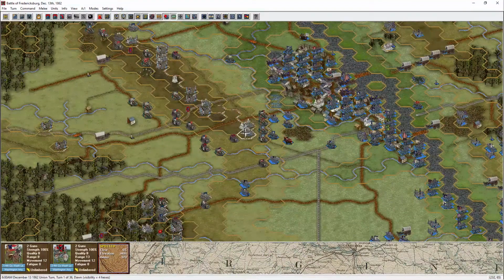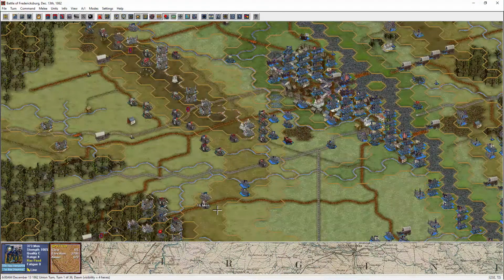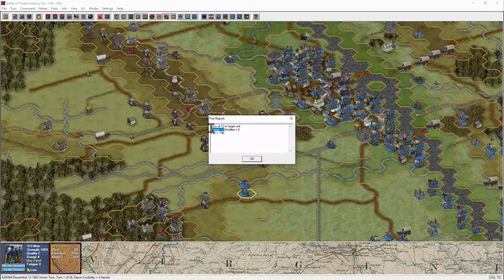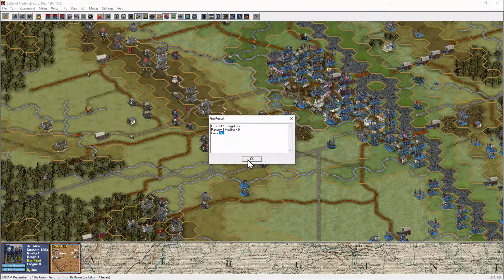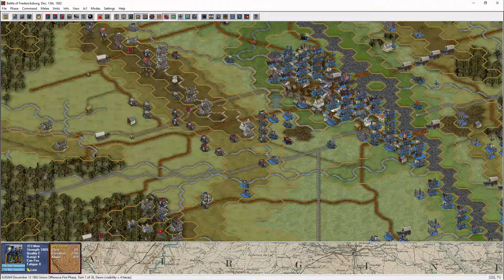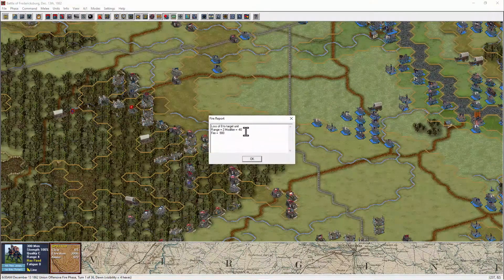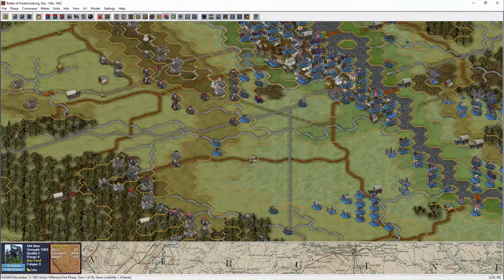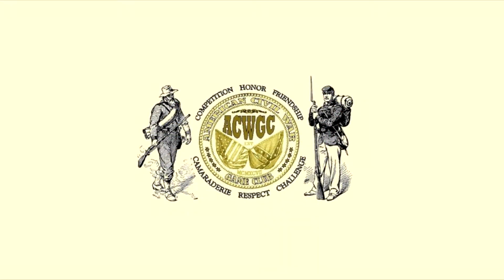Part Five : Basic Fire Combat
In Part Four we will go over Movement Basics for infantry, cavalry, and artillery units. We will also touch upon how terrain and hexside modifiers affect movement range. For more information on the American Civil War Gaming Club please visit us

For more information on Wargame Design Studios and the game shown above please